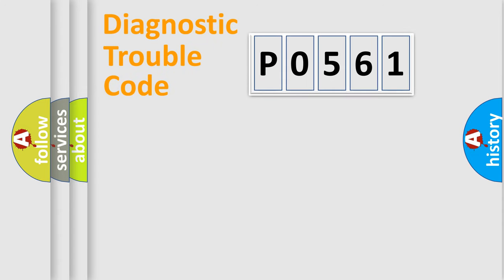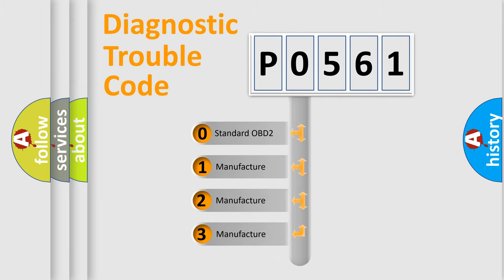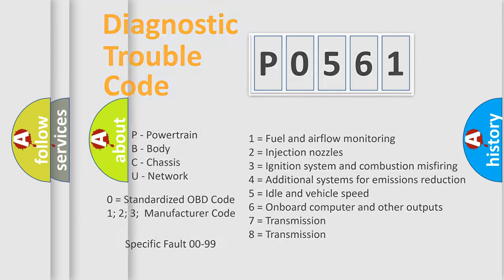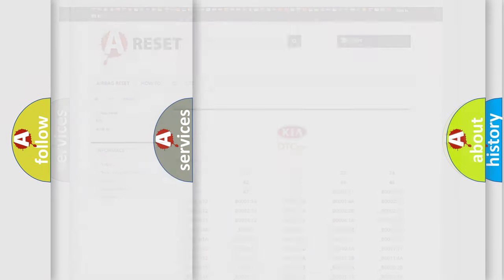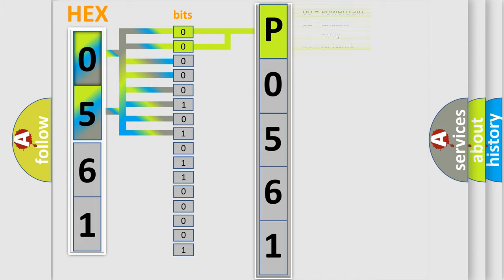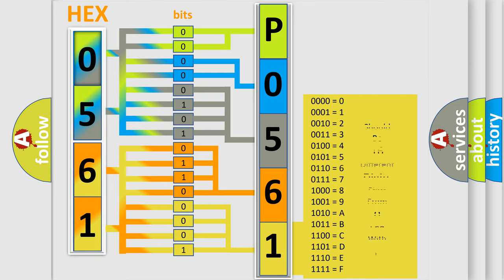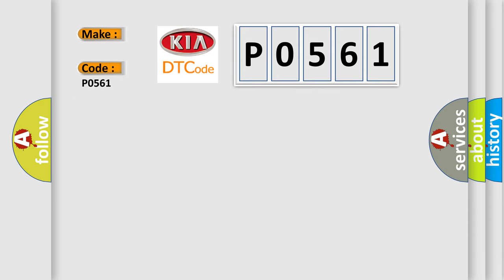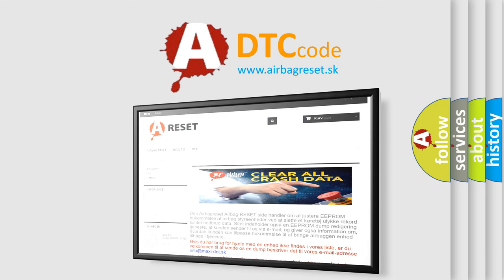DTC KIA P0561 Short Explanation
Contents:
0:21 Basic DTC analysis according to OBD2 protocol standard.
1:48 Insight into programming
2:58 A diagnostically understandable description of the Diagnostic Trouble Code
3:05 Basic error definition

Make
Code
P0561
Definition
CAN Instrument cluster
Description
key on  status ambient temp from instrument cluster no fault  electrical check ambient temp  sensor,  no fault